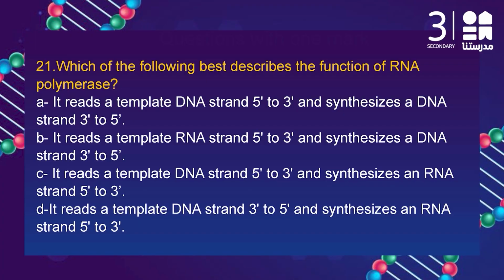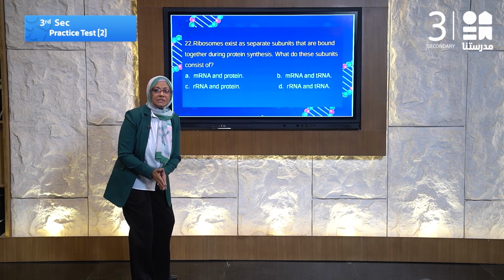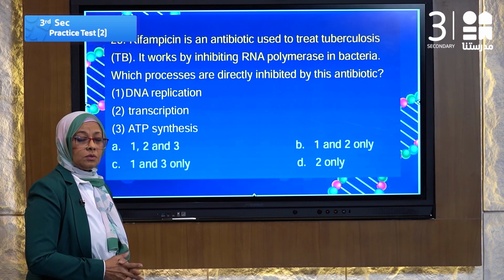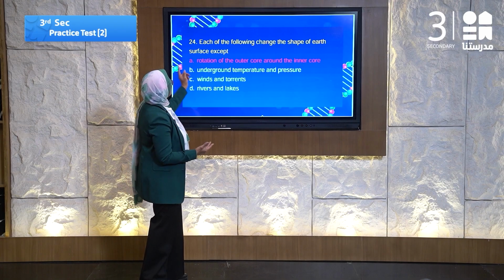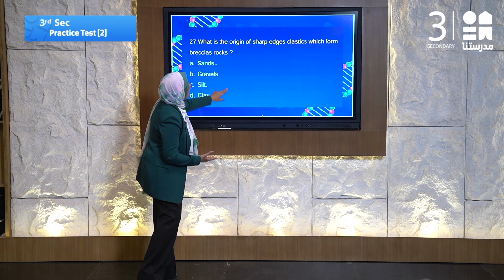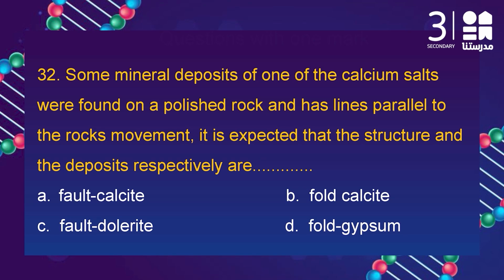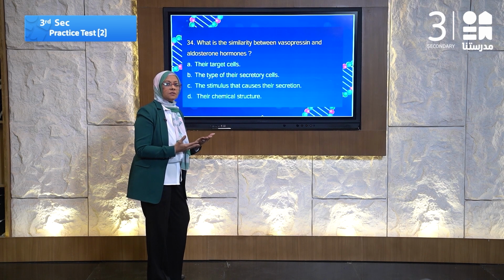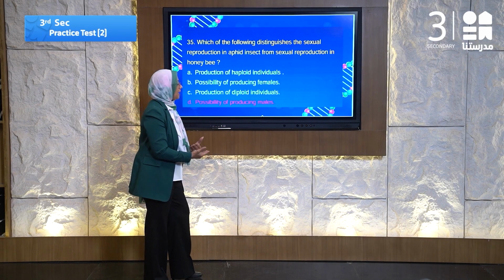استعدوا للامتحان مع " النموذج الاسترشادي2" في مادة الأحياء لغات للصف الثالث الثانوي - الجزء الثالث